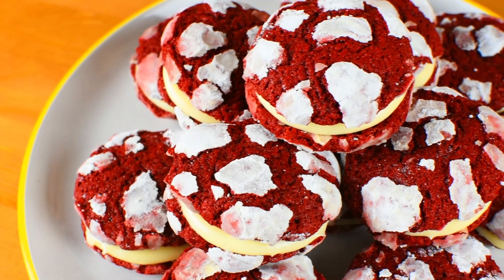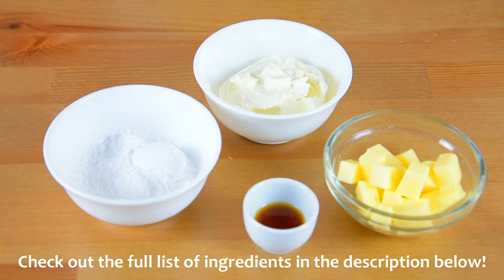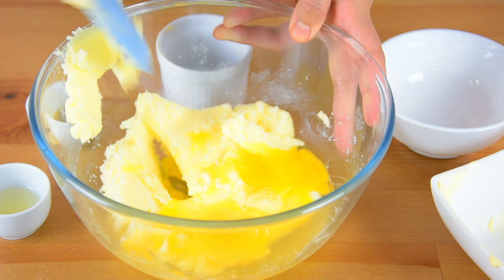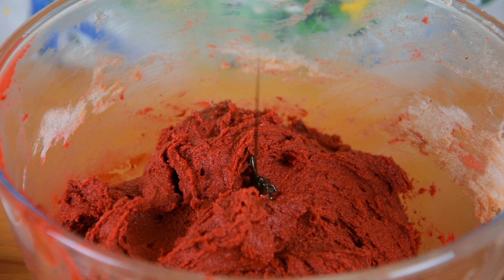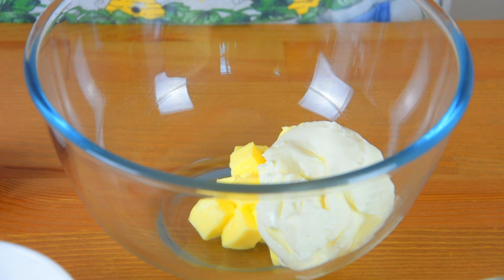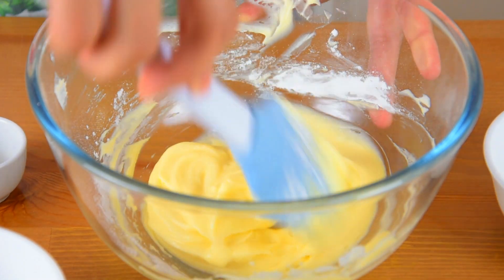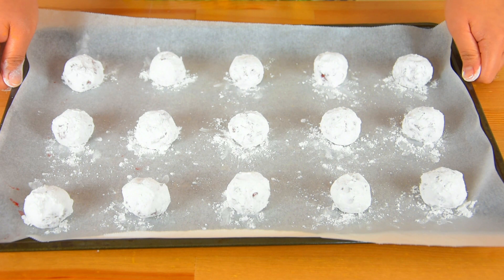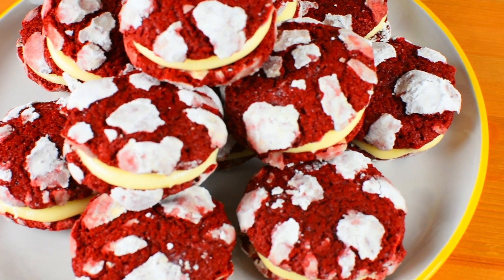Moist Red Velvet Crinkles with Cream Cheese Filling | Red Velvet Crinkles Recipe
Today's episode is about making red velvet crinkles . These crinkles are delicious and sandwich with smooth and luscious cream cheese filling.

Ingredients you will need:
For the cream cheese filling:
112 g of cream cheese
¼ cup unsalted butter, room temperature
4 tbsp powdered sugar
1 tsp vanilla extract

For the crinkles:
1 and 3/4 cup plain flour
3 tbsp unsweetened cocoa powder
1 ½ tsp baking powder
½ cup unsalted butter, room temperature
1 cup white sugar
2 medium eggs, room temperature
3/4 tsp vanilla extract
1 tsp lemon juice or white vinegar
Red gel food coloring
Powdered sugar for coating